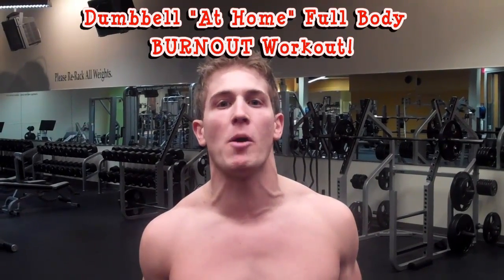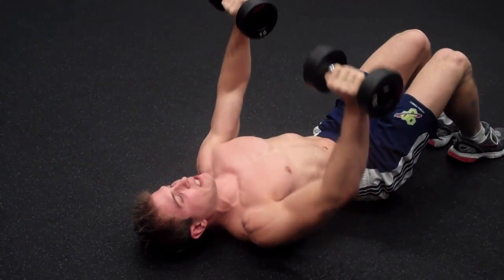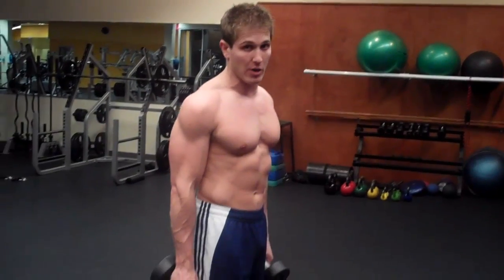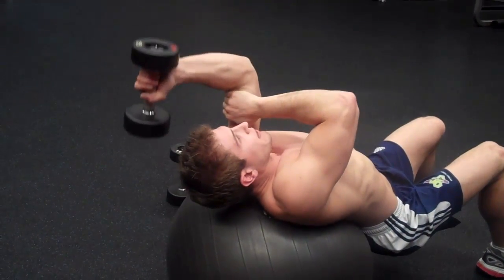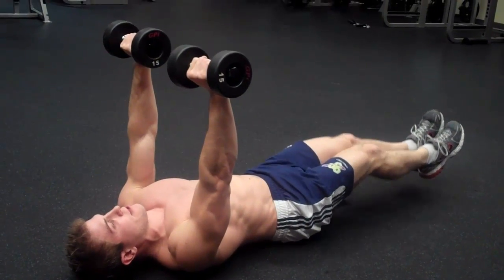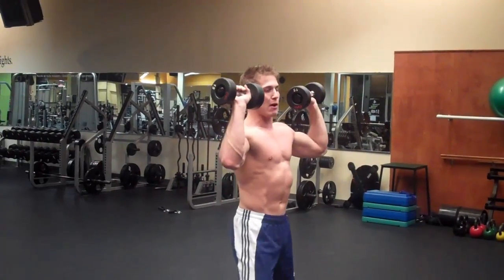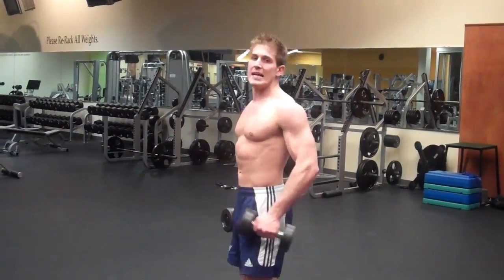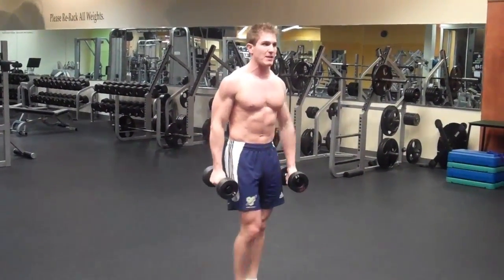Dumbbell "At Home" Full Body BURNOUT Workout!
(0:21)- Routine Sets & Reps

Superset #1: 3-5 sets of 6-12 reps
(0:39)- Dumbbell Floor Chest Press
(1:29)- Bent-Over Dumbbell Row

Superset #2 : 3 sets of 8-12 reps
(2:13)- Alternating Dumbbell Front Raise
(2:42)- Dumbbell Hammer Curl

Superset #3: 3-4 sets of 8-10 reps
(3:04)- Exercise Ball Dumbbell Single-Arm Extension
(4:05)- Exercise Ball Dumbbell Rear-Delt Raise

Superset #4: 3-4 sets of 20 reps
(4:34)- Laying Reverse Crunch with Dumbbells Held Up
(5:30)- Wide Plank with Dumbbells

Superset #5: 5 sets of 10-20 reps
(6:12)- Dumbbell Squat-Press
(6:59)- Dumbbell Romanian Deadlift

Superset #6: 5 sets of 50-100 reps
(7:50)- Dumbbell Standing Calf Raise
(8:36)- Dumbbell Active-Jump